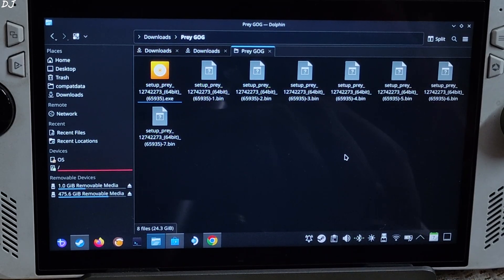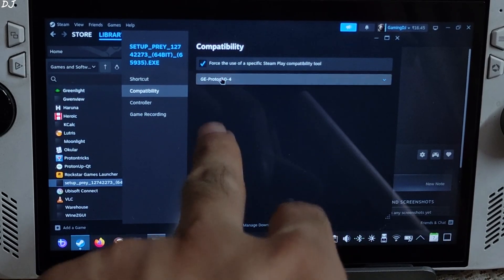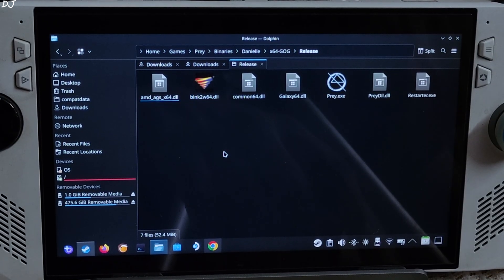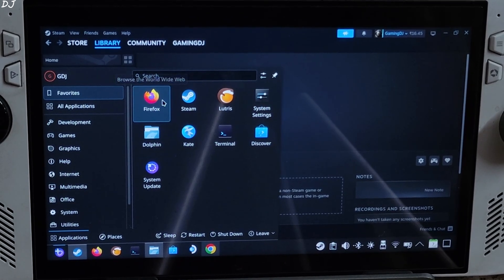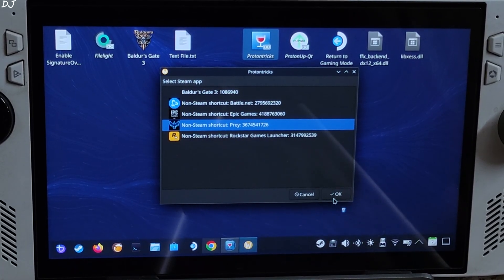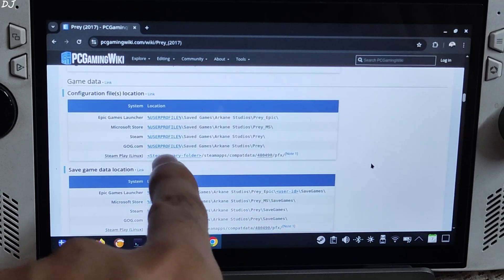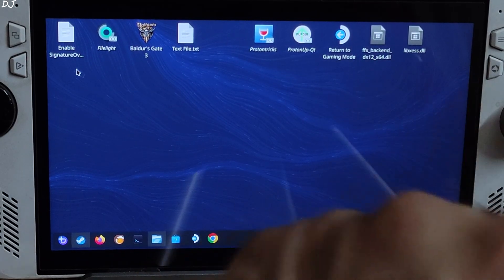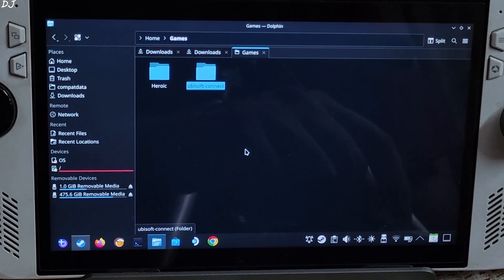Installing a Non Steam Windows Game on Linux Based Bazzite OS | Find Saves / Config Files / Compdata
Timestamp :

- Introduction : 00:00
- Install Protontricks & ProtonUpQt : 00:32
- Downloading GE Proton : 00:55
- Adding Game's Setup File to Steam : 01:17
- Selecting the Compatibility Layer : 01:29
- Installing the Windows Game : 01:54
- Adding Game's Exe File to Steam : 03:15
- Adding Artwork for Non Steam Games [BoilR] : 05:04
- Compatdata Folder Name for Non Steam Games : 05:57
- Installing a Game Patch : 07:03
- Game Launch / Settings : 08:07
- Create an Ingame Save File : 08:35
- Finding Non Steam Game's Config & Save Files : 08:53
- Run Registry Files for Any Game : 11:06
- Adding a Launch Option : 11:59
- Removing a Non Steam Windows Game : 12:12

Guide to Installing a Non Steam Windows Game on Linux Based OS . Prey Gameplay on Rog Ally Z1E 4gb UMA Buffer Size . Video recorded using Poco F5 . Ambient Temperature : 30 degree celsius .

Linux Gaming Tutorial | Fix for Incorrect Storage Detected While Installing A Non Steam Windows Game :

Shader Cache Location (Use Protontricks to find the game_id) :

~/.local/share/Steam/steamapps/shadercache/{game_id}/

Copatdata Location :

~/.local/share/Steam/steamapps/compatdata/{game_id}/